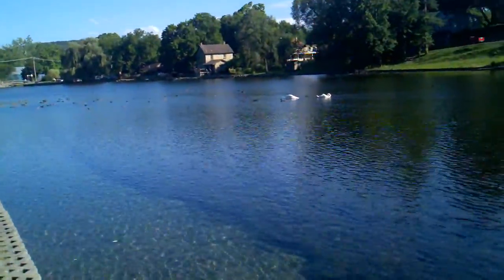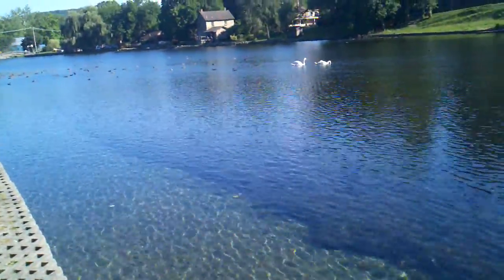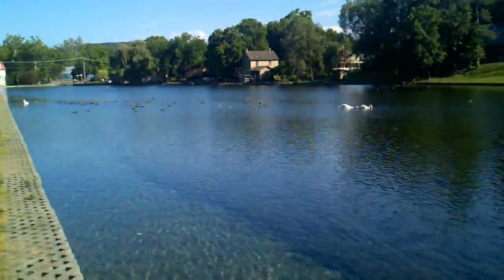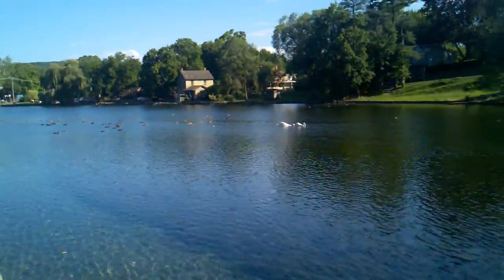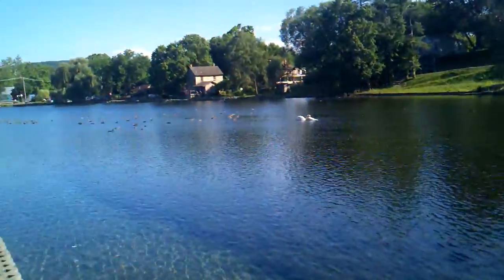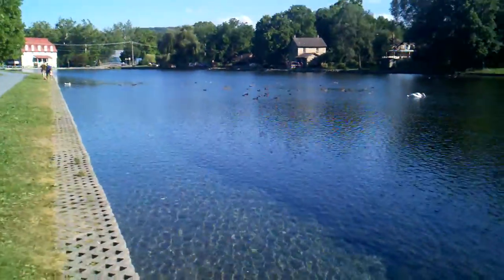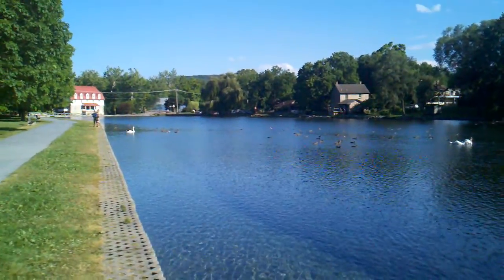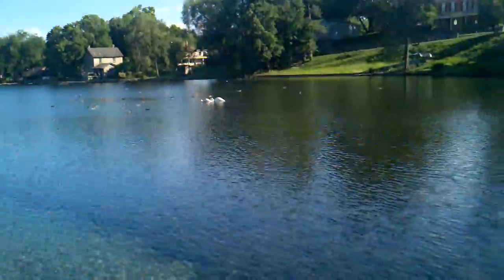AT Thru Hike: 28 Boiling Springs, PA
Cool little town, definitely recommend staying at the Allenberry Resort.